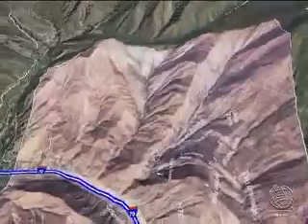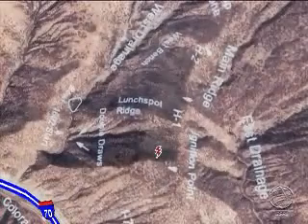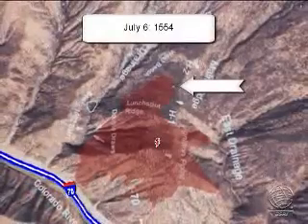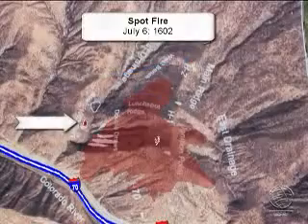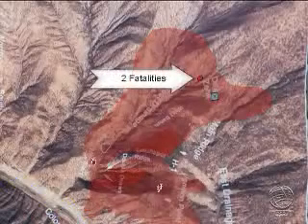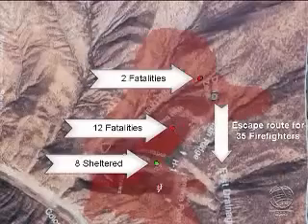Chapter 1: Spatial Orientation and Fire Overview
A Brief orientation and overview of the terrain at South Canyon. This animation includes a description by Mike da Luz and a chronology of important dates and times.